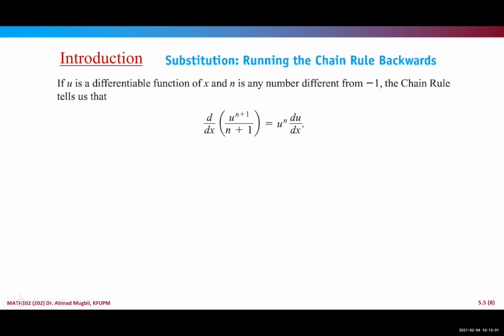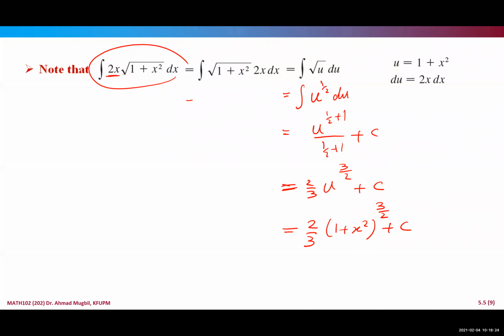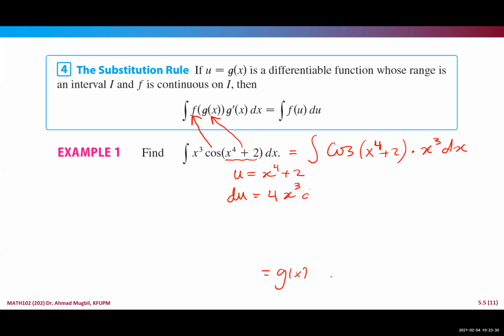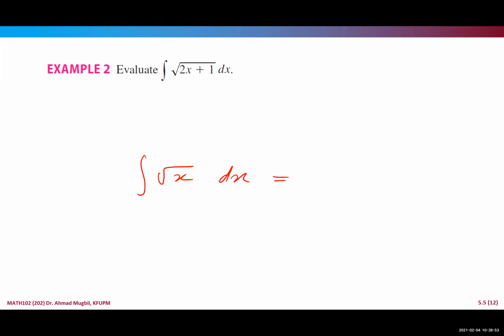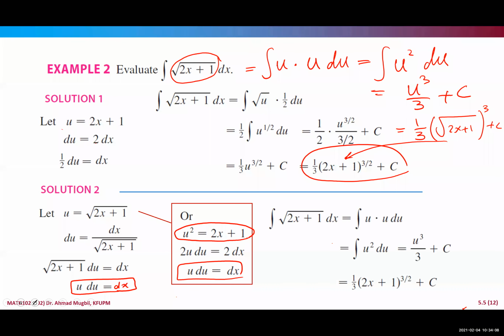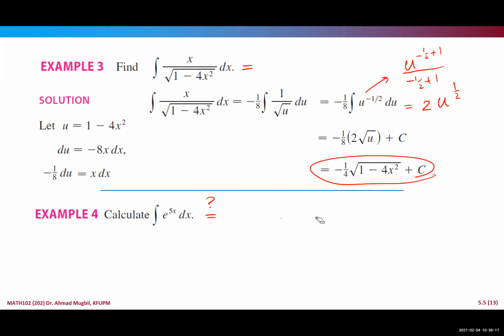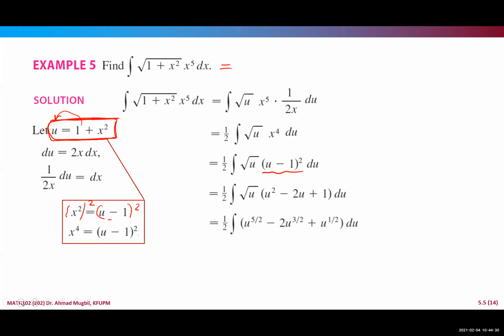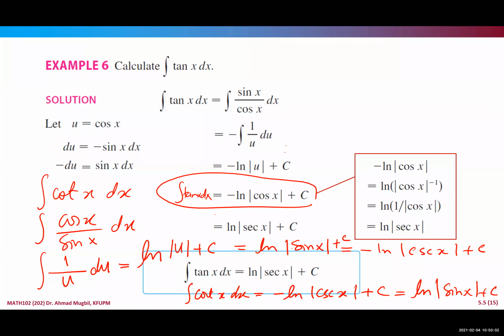MATH102 5.5 (1) The Substitution Rule